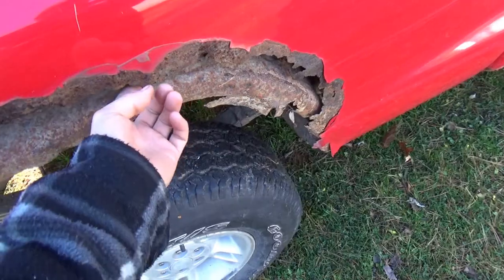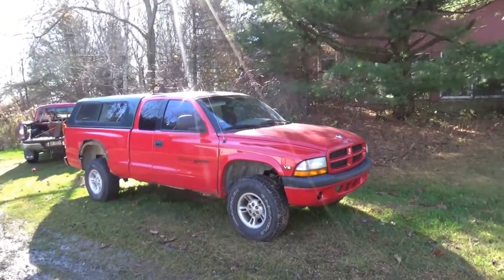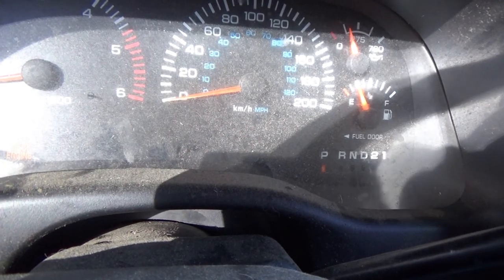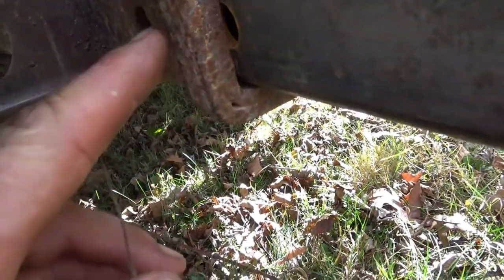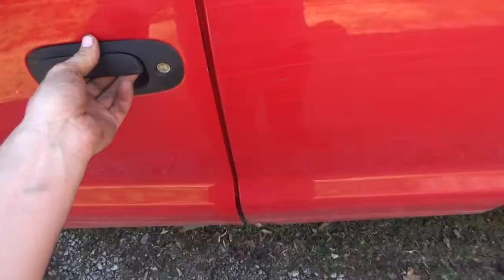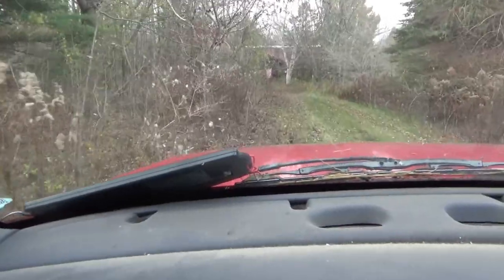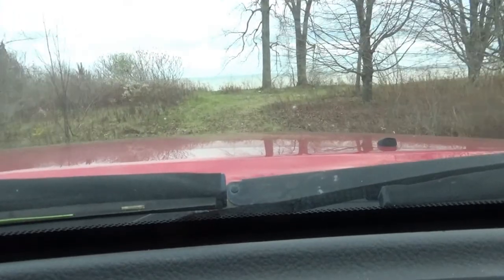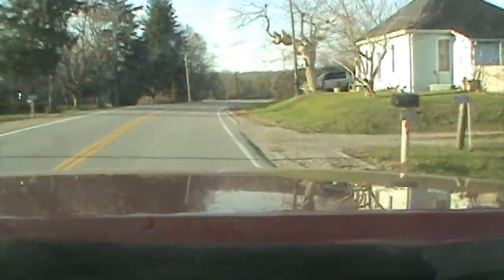redneck rodney plow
just making some junk useful far from prefect but fits any budget !